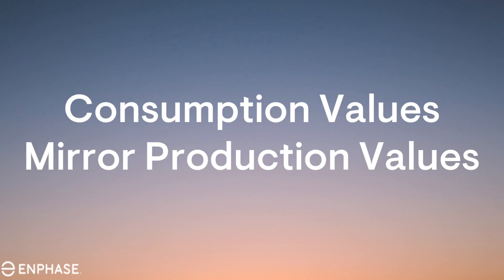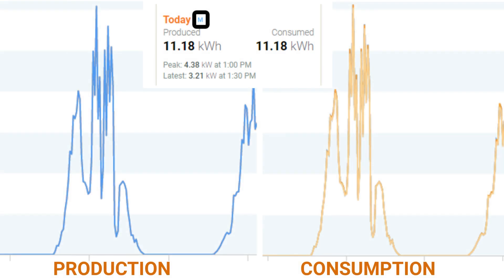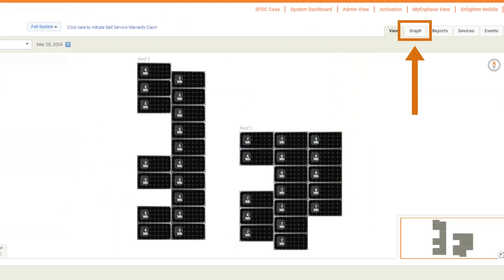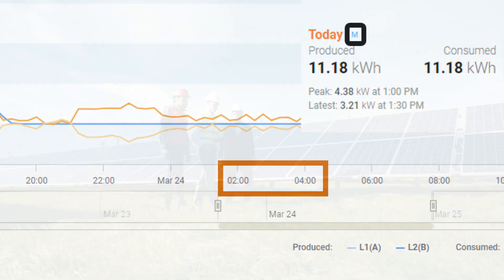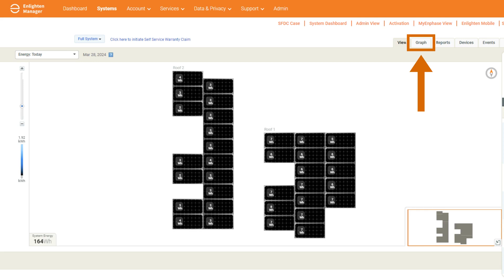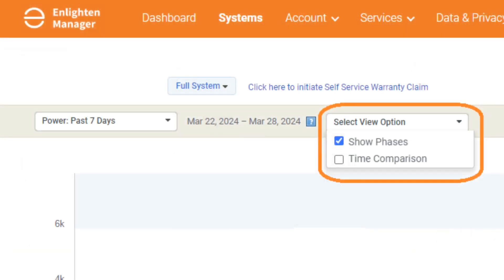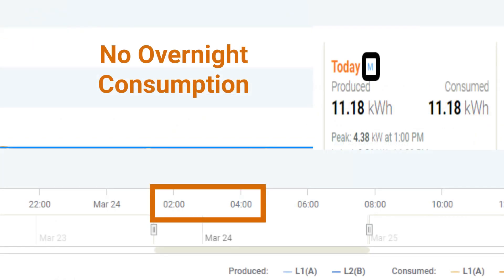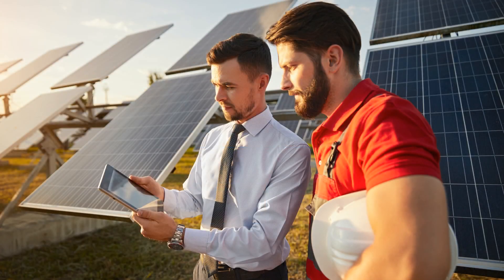Troubleshooting CTs: When consumption CT values mirror production values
In this video you'll learn how to troubleshoot the consumption CTs when the meter data mirrors the production CT data.